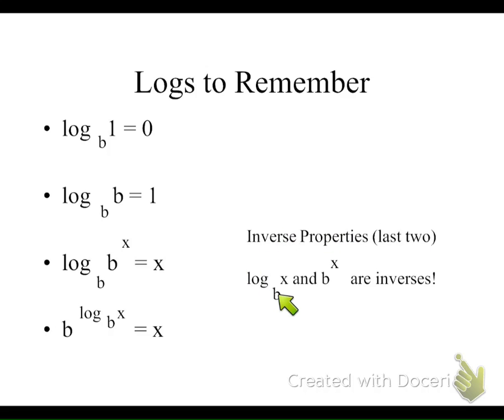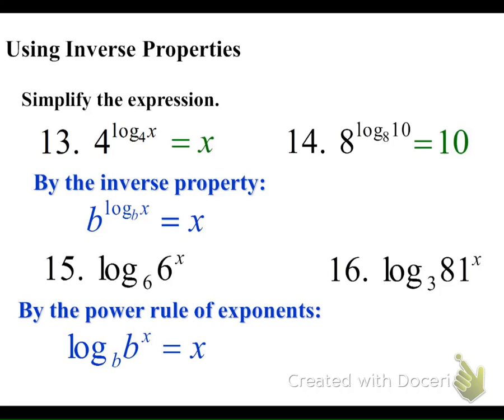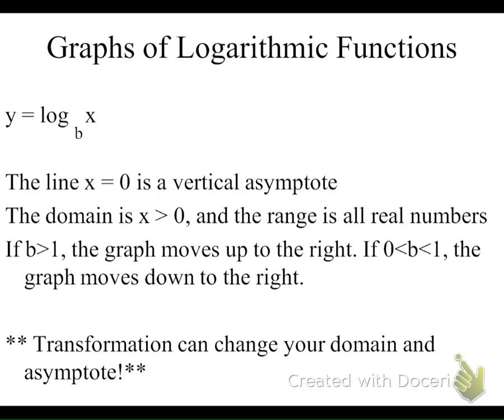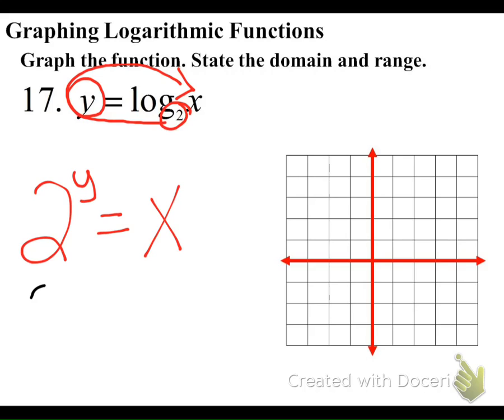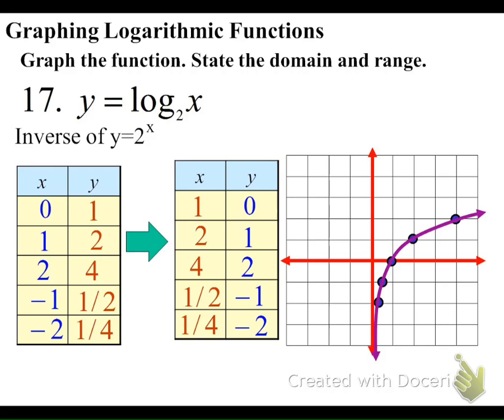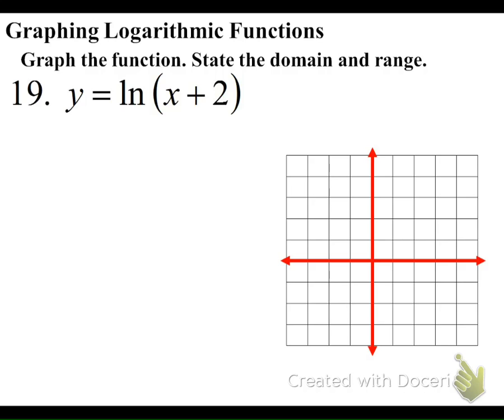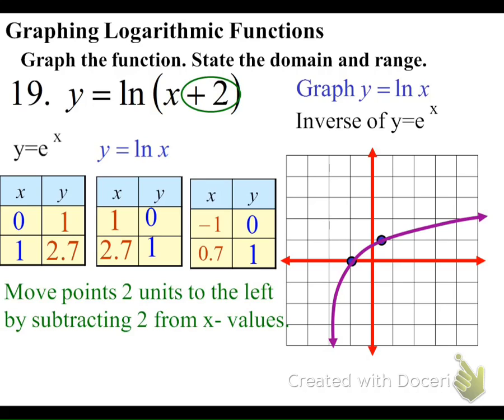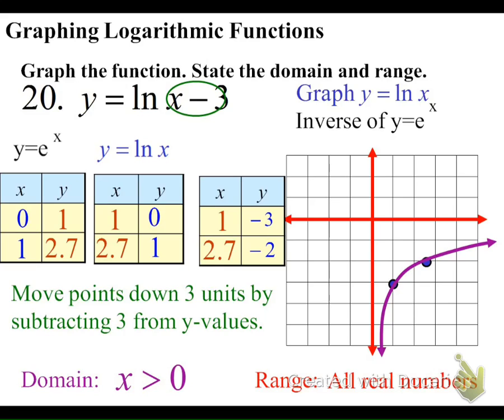Alg2Adv Sec 8.4 #2 3/19